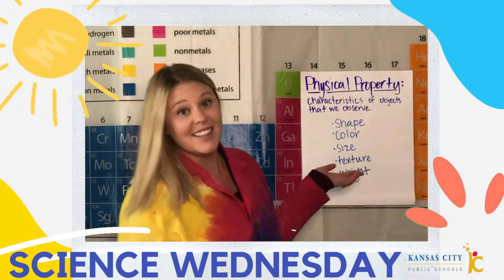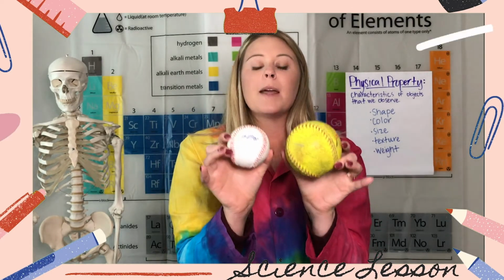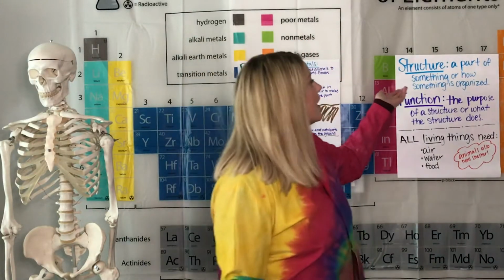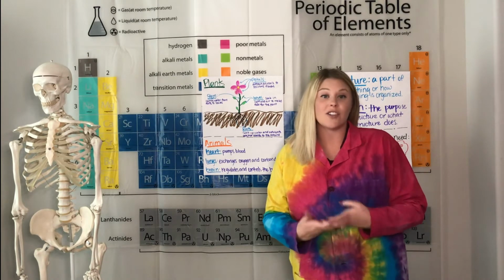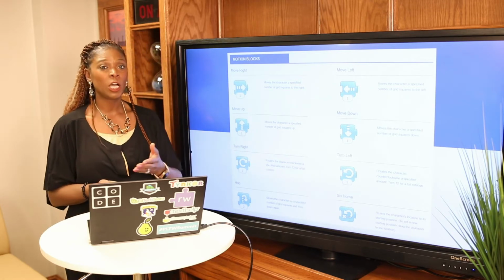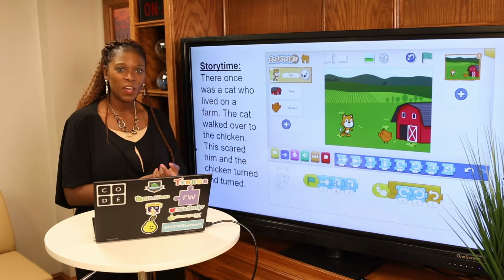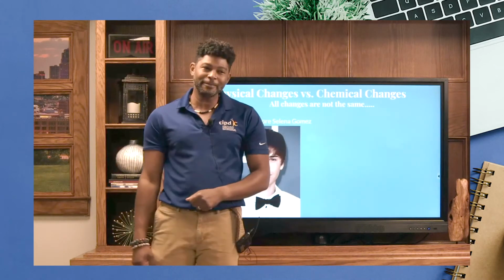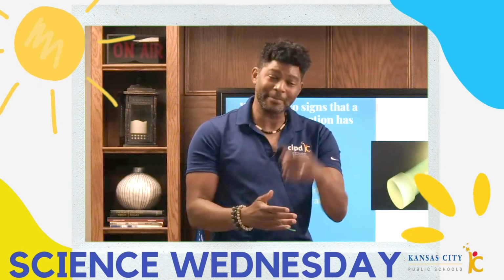KCPS Homeroom: Science Wednesday! (Episode 33 - 9/30)